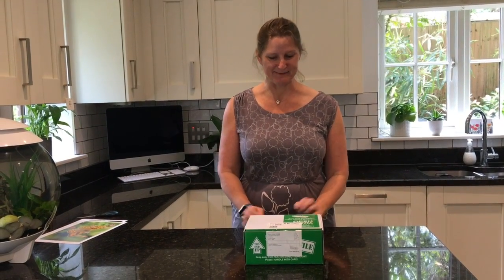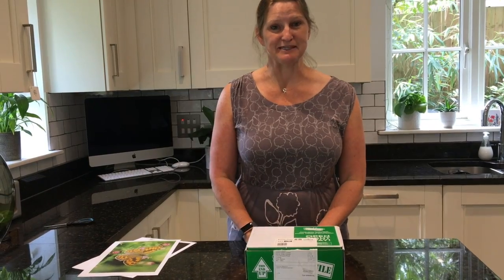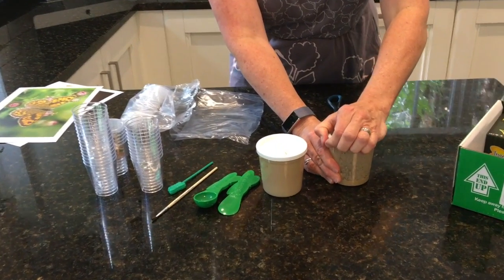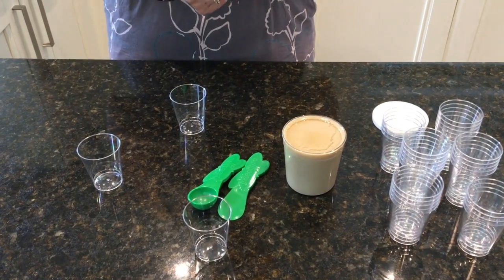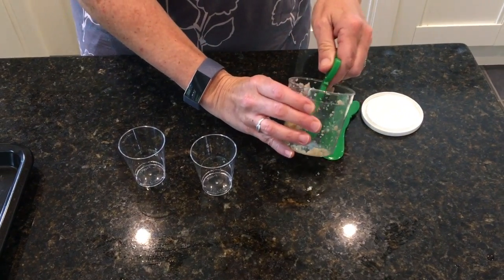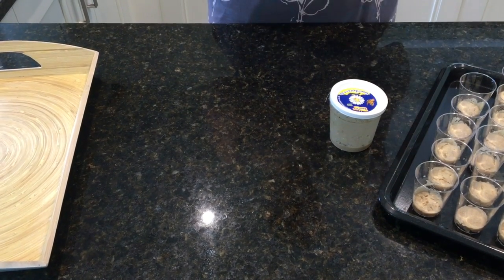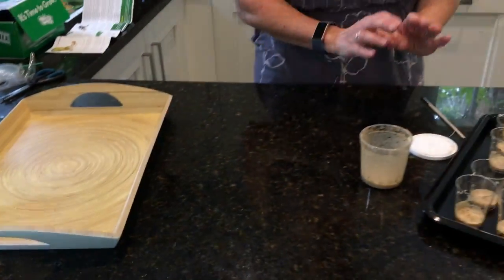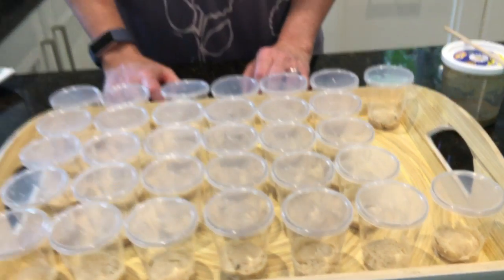The Life Cycle of a Butterfly: Part 1 - Baby Caterpillars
Watch baby caterpillars move into their own container with enough food to last them for 10 days. Check back soon for Part 2!